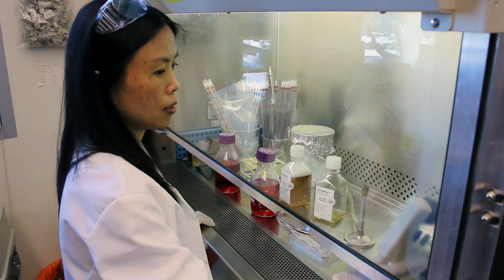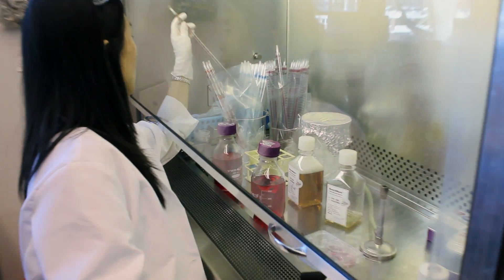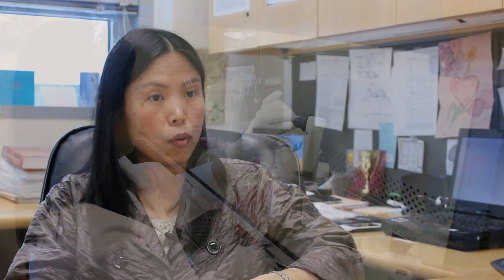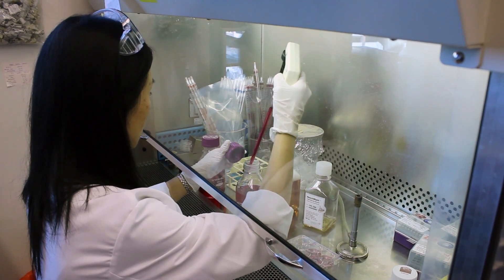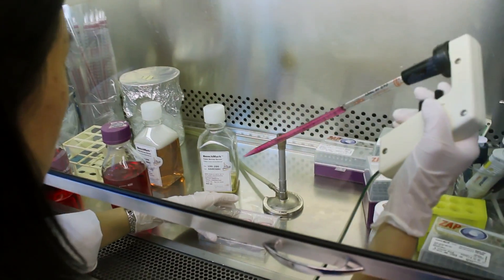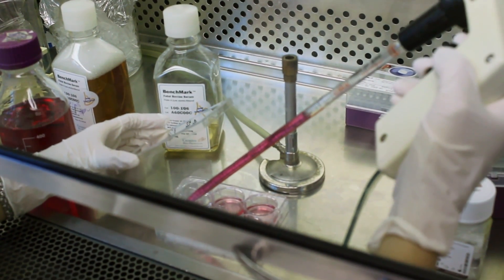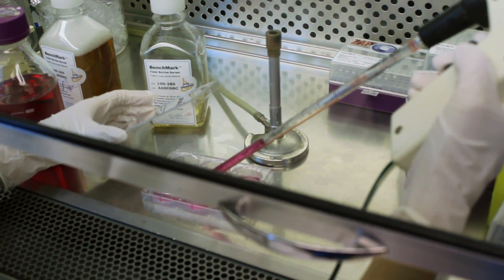Novel Functions of H1 Linker Histones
Biology's Yuhong Fan studies how the Histone H1 protein works in stem cells and cancer.

Video: Drew Schnieder/Nicole Center